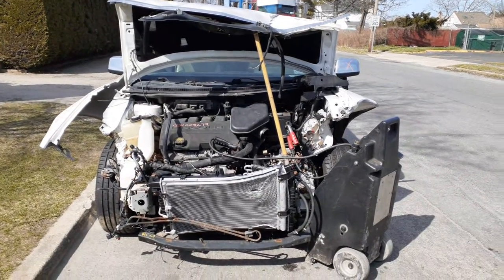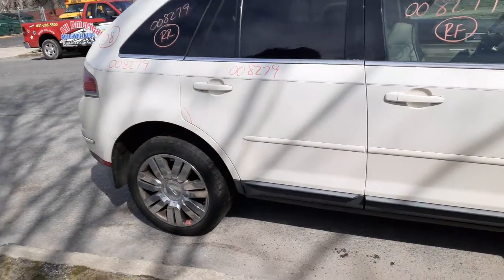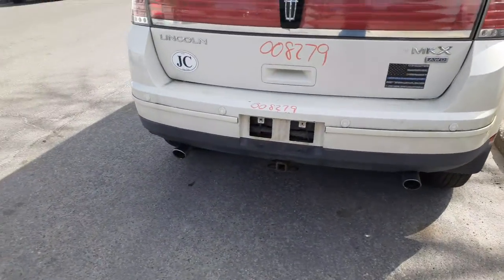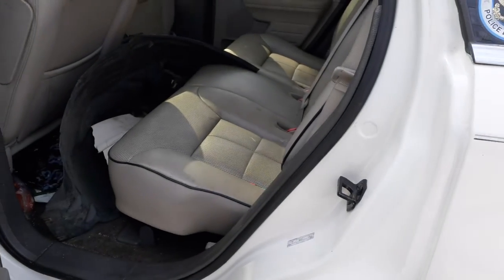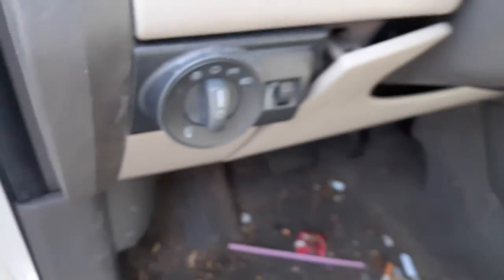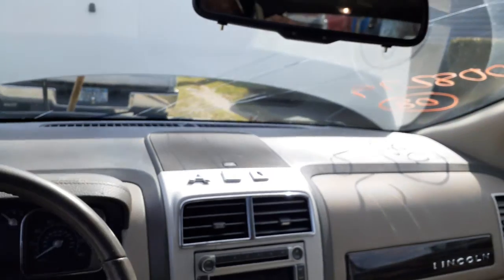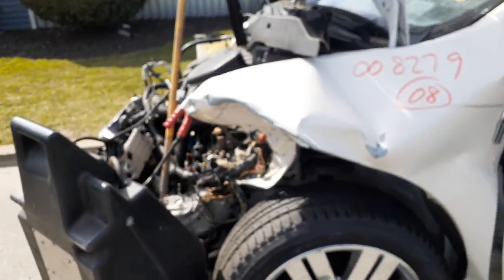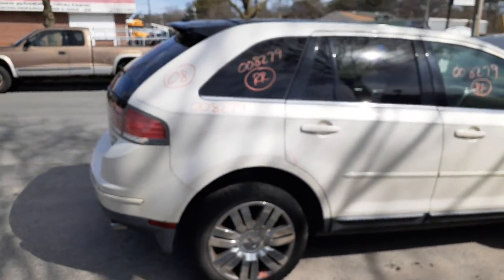All American Auto Wreckers is Dismantling this 2008 Lincoln MKX AWD 3.5 At hit front Stock # 8279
We received this 2008 MKX hit hard in the front with a 3.5 engine Stock # 8279. The transmission is broke from the hit. The 3.5 engine is in good shape. Both front doors were damaged in the wreck, But we have the glass and regulators both tested good. The rear doors are clean and full power. We have the transfer case which is AWD in good condition. All the suspensions front and rear are good and listed. We also have the rear tailgate and both taillights in good shape. The interior is in bad shape but we have both front seat tracks that are 8 way power. They also are heated-cooled and lumbar set up. The exterior Paint Code is PV-White Choc. The Interior is Trim Code- CL. The Build Date is 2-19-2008.